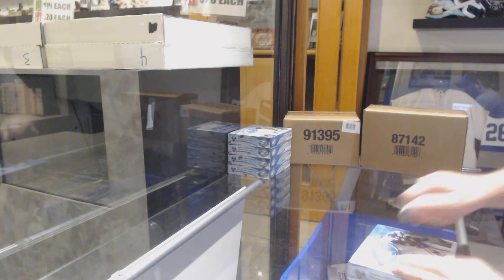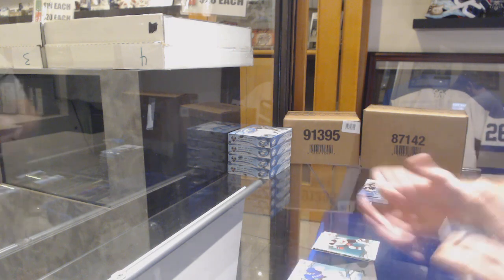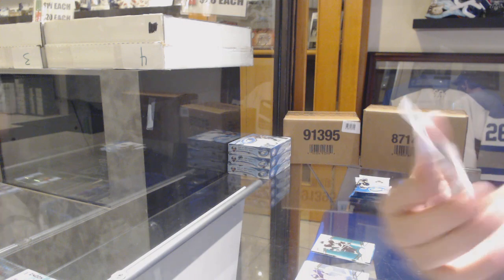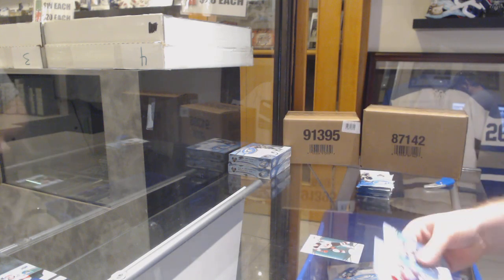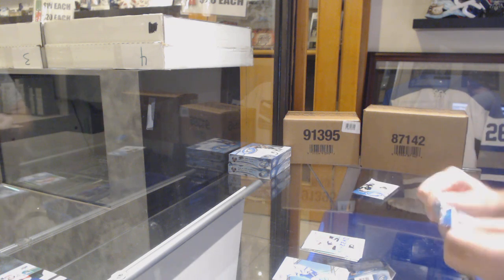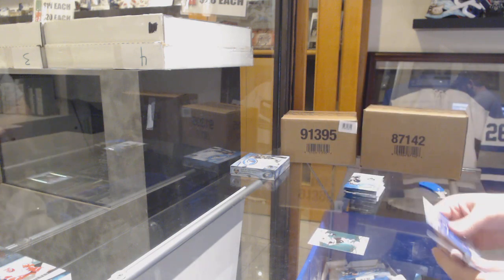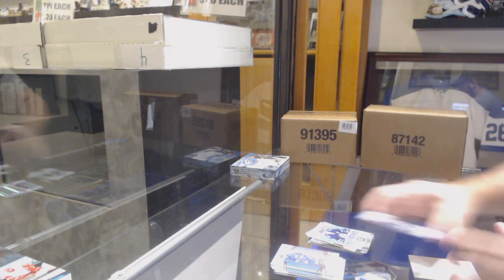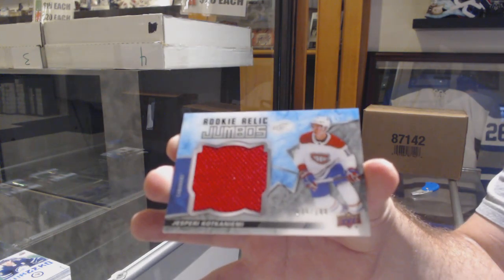18-19 Upper Deck Ice Hockey 5 Box Break - C&C GB #10,090